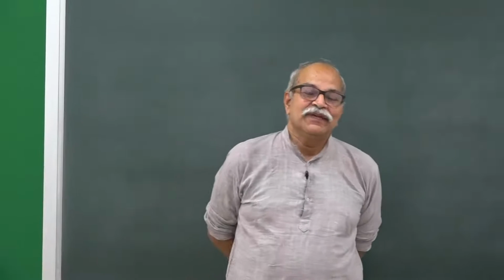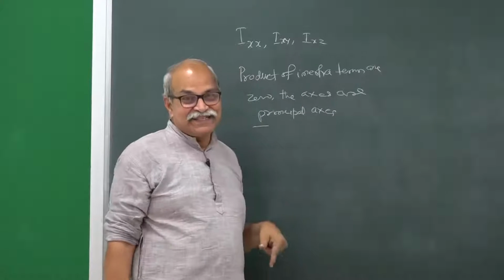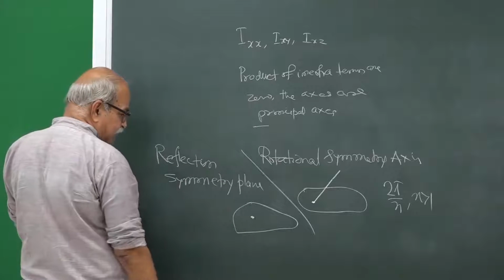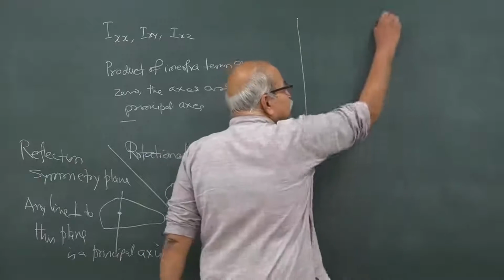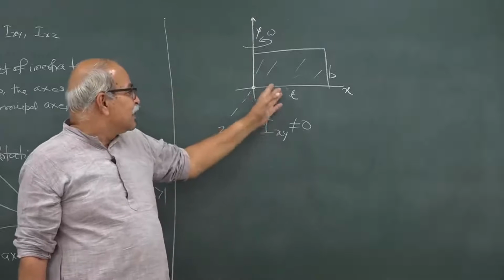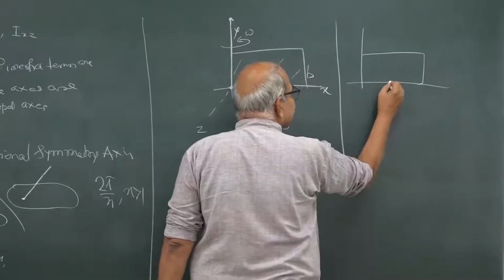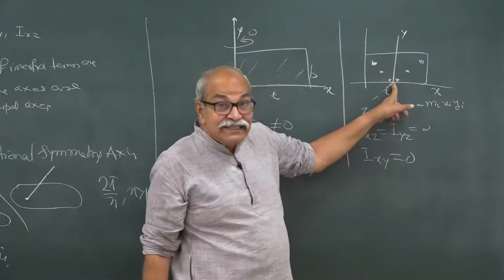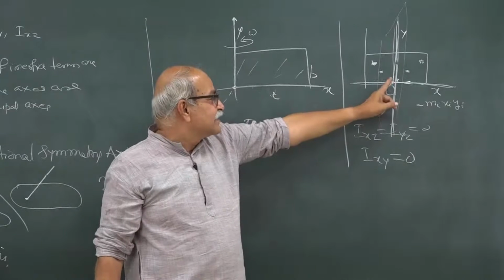24.b Supplement to Principle Direction of Rigid Body - H C Verma - Classical Mechanics 1 - English